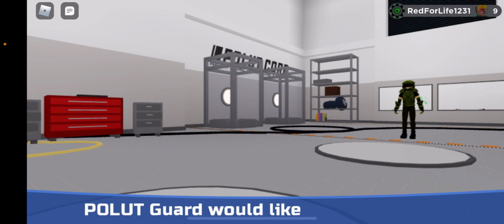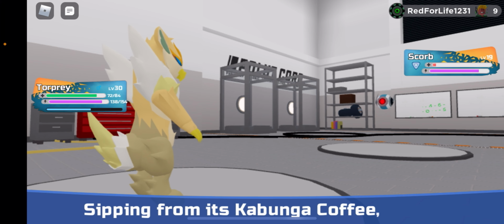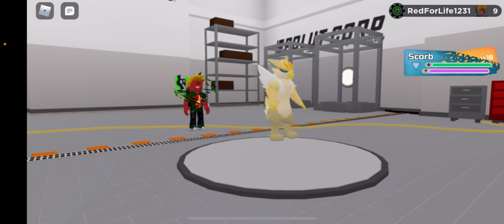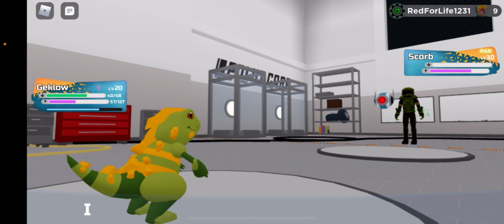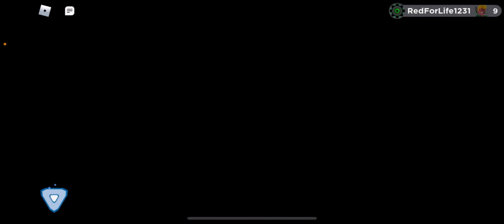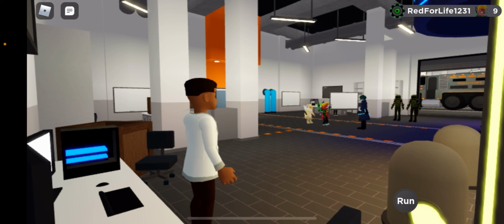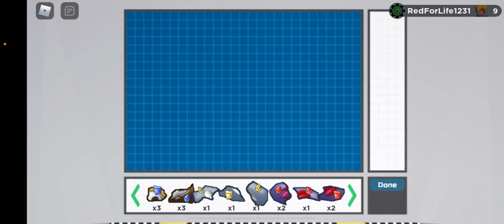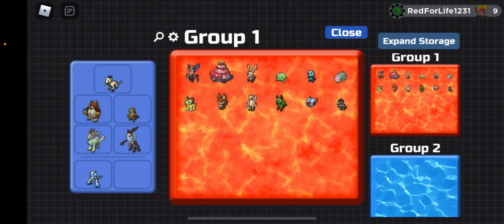Polut Corp and Vari update Loomian legacy #10